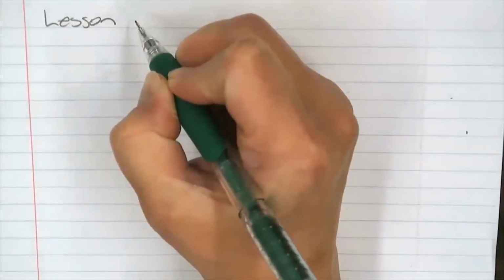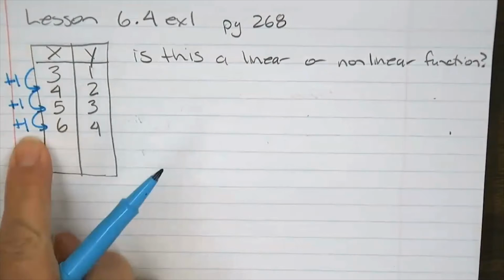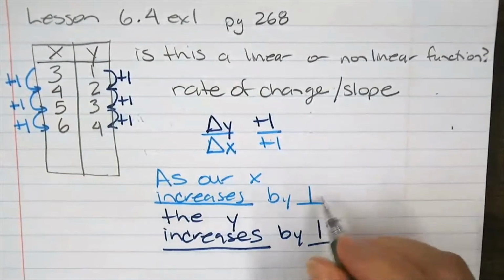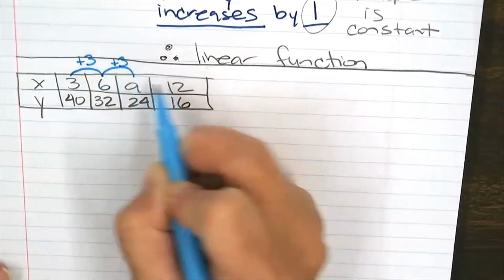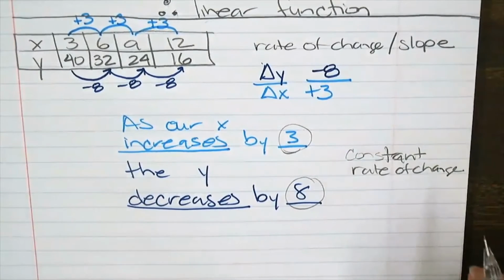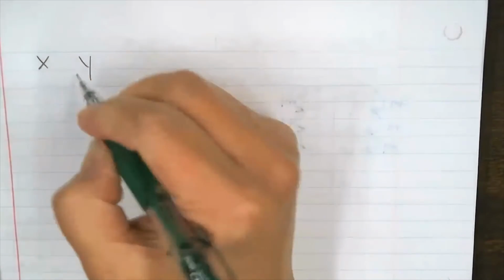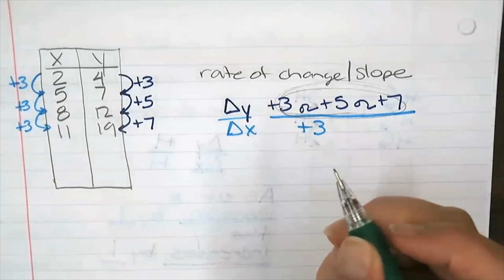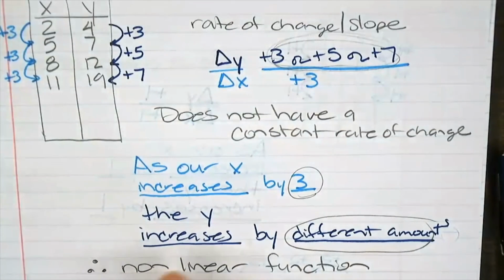Big Ideas 6 4 Example 1 Identifying Linear and Nonlinear Functions from a Table